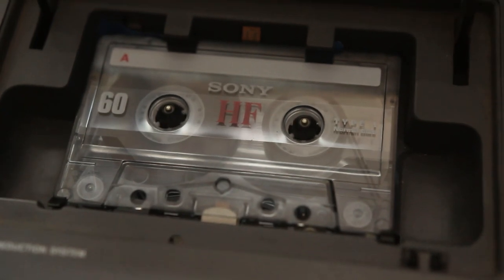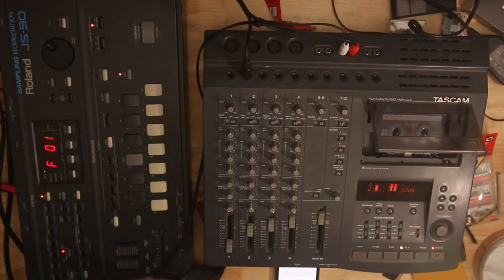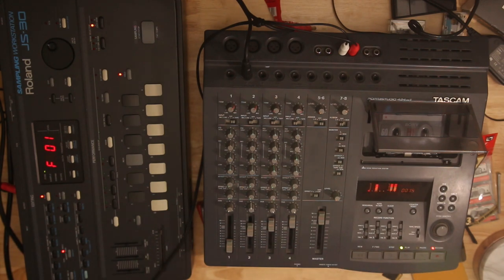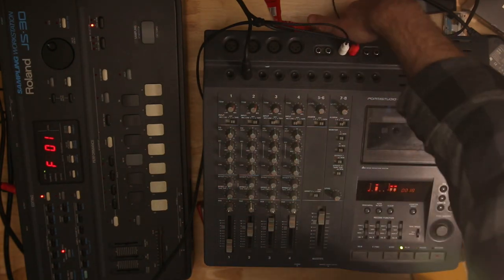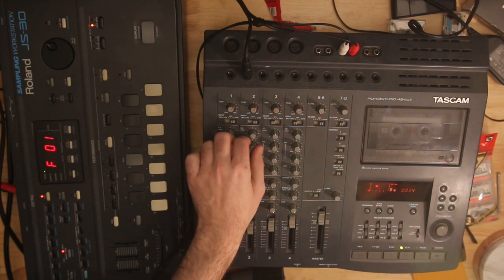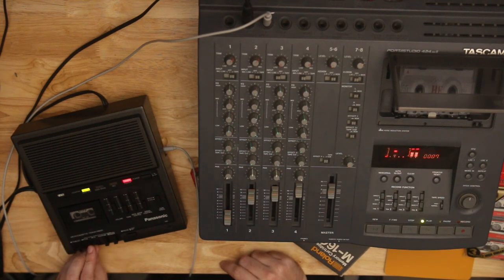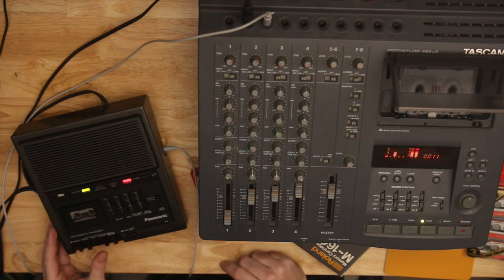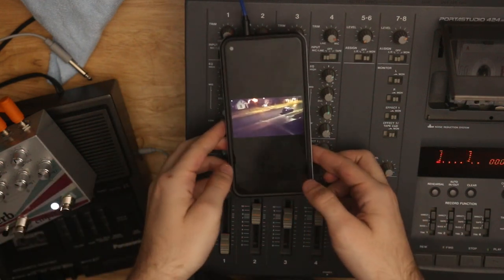Recording Techniques for TEXTURE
And, he's currently sending proceeds from this single to humanitarian aid in Ukraine

Really looking forward to someone not knowing this is a bit, can't wait to explain it.

Frankly, in editing, I'm not in love with this episode, but like the energy and don't have time to make another complete April fools joke.

That appears to be the only sweater I own, Survivor is amazing.

Oh, and if you want to support me,